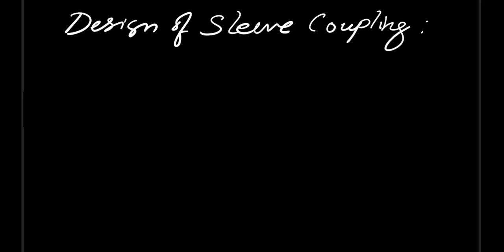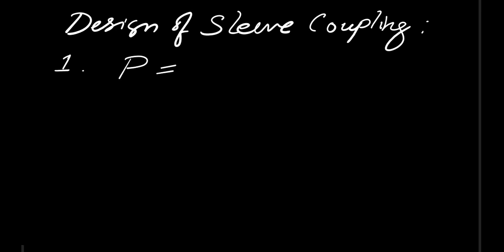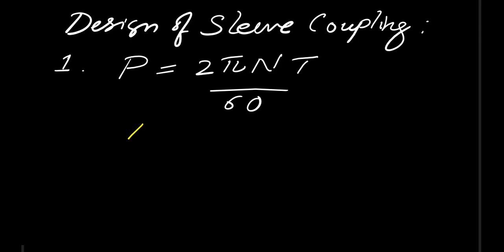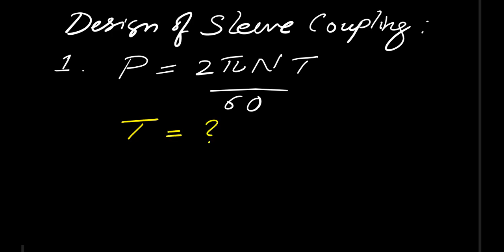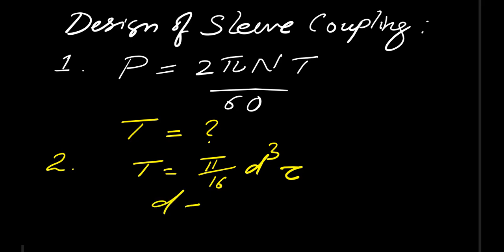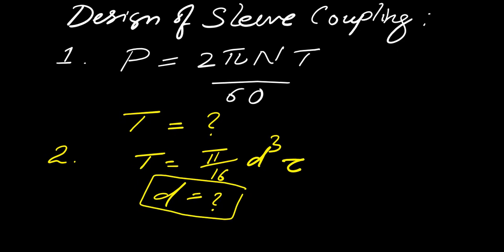Design of Muff Coupling / Design steps for Sleeve Coupling for GATE 2027 exam Preparation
Problems on Sleeve coupling